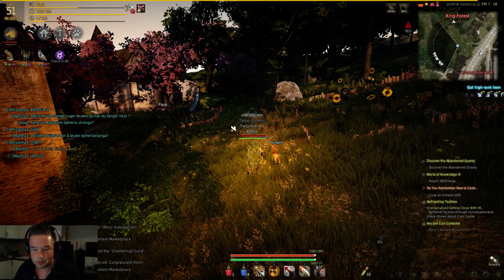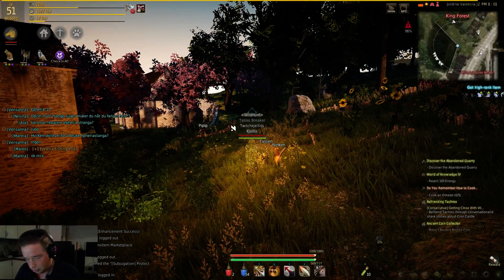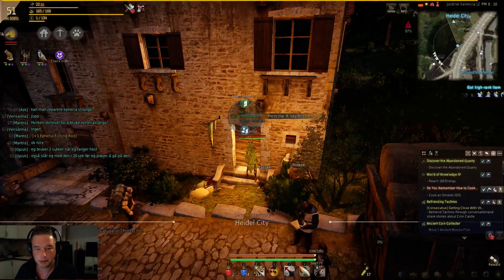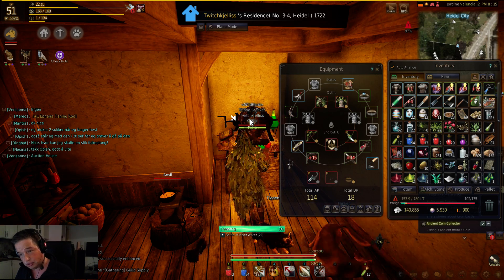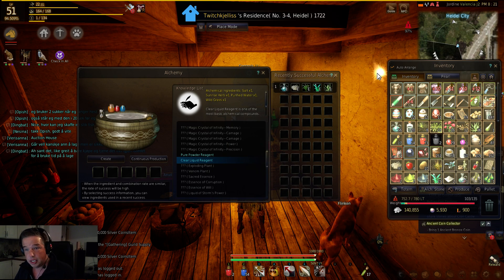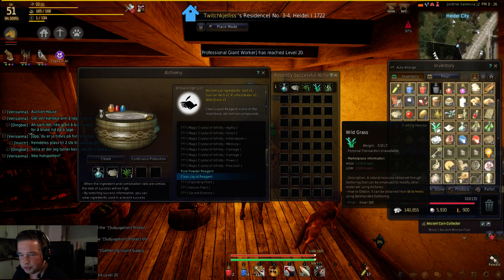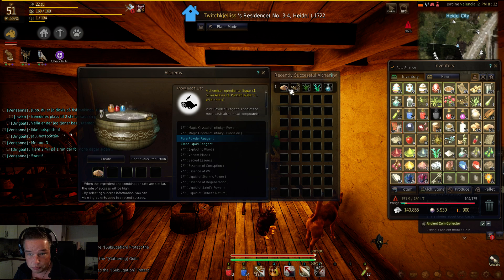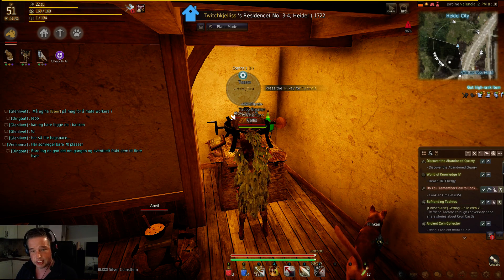Black Desert Online: How Easy skill up in Alchemy..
Here i tell you about 2 things to skill up easy cheese in alchemy.
one is easy cheese way afk way lol...
And last effective way, but need more stuff to be done.
Remember to subscribve and like the video.